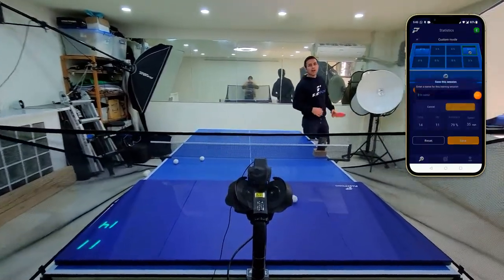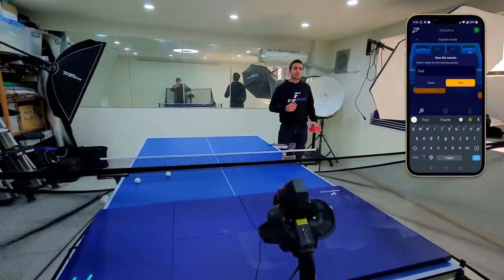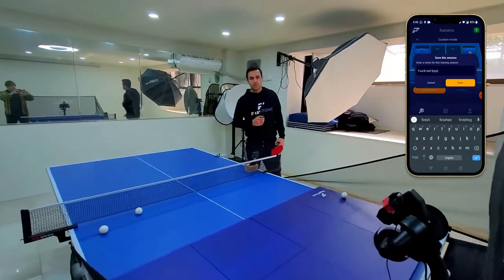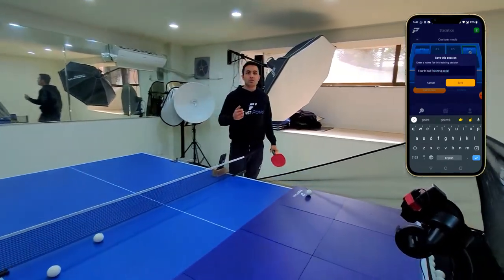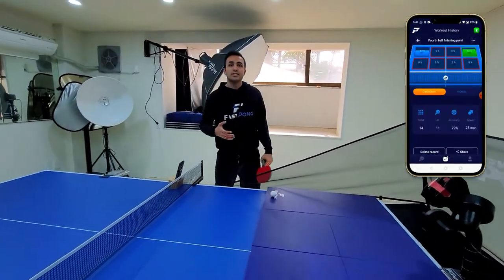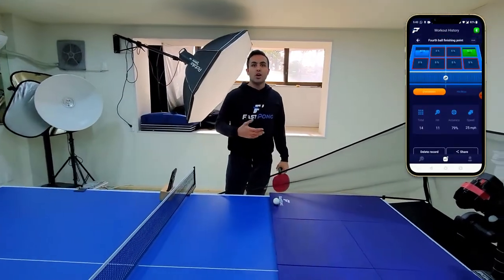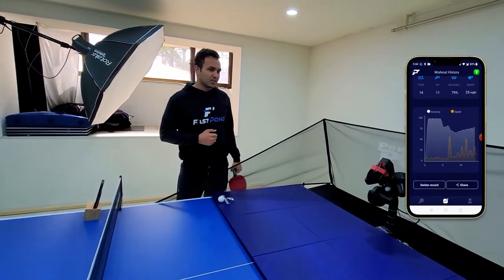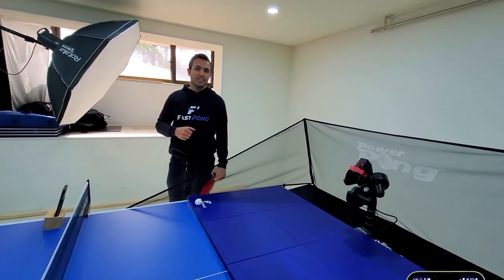Winning strategy training with the FastPong system.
This is an example of how to train a winning strategy in your game with the FastPong Table Tennis training system.